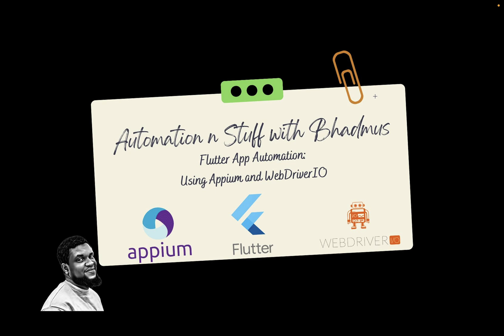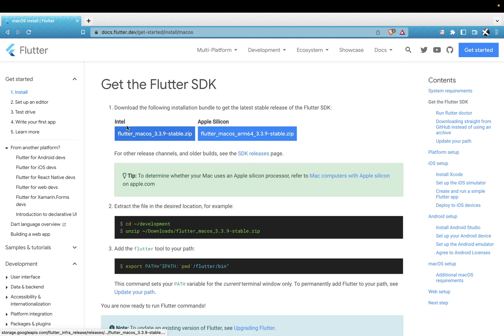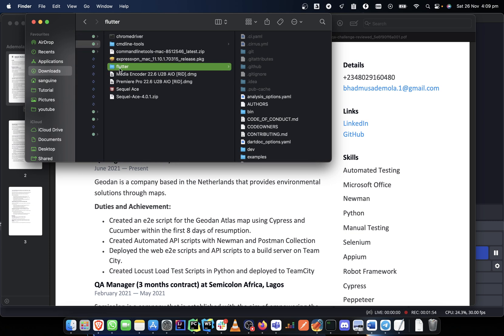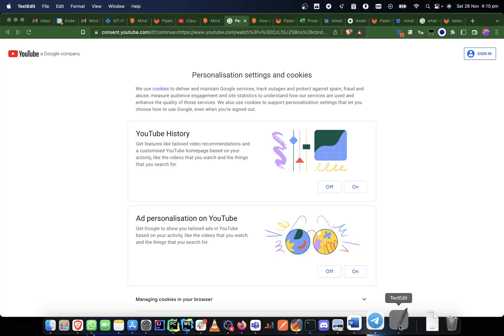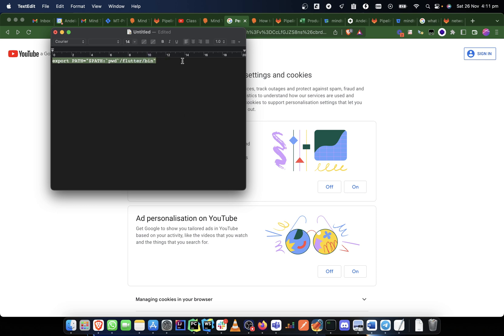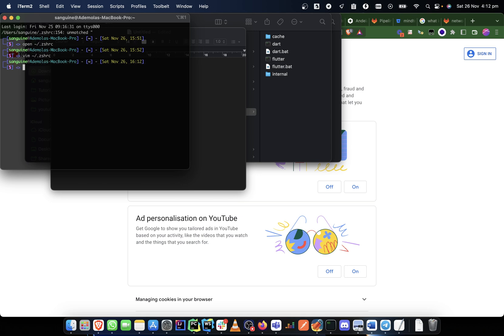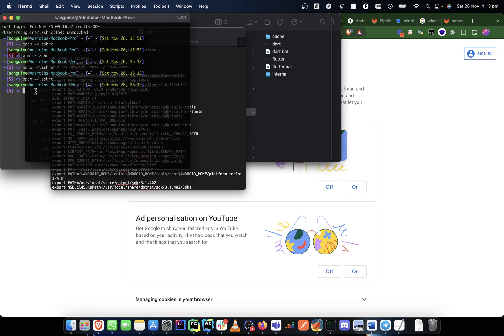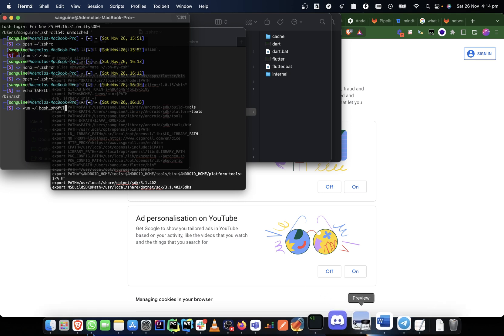Class 10 - Install Flutter Tools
Are you a newbie to flutter automation? You've found the video that can help you ease your way into automating flutter apps.

In this short video, you will learn how to setup flutter tools in simplified and easy to follow steps.